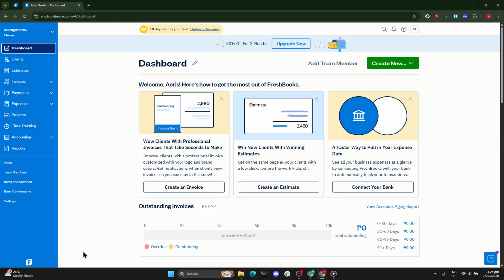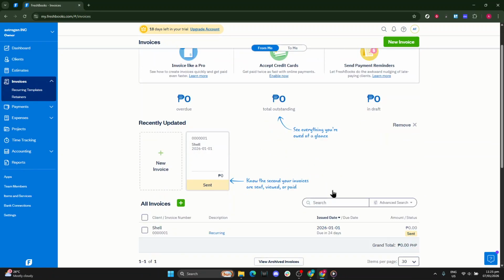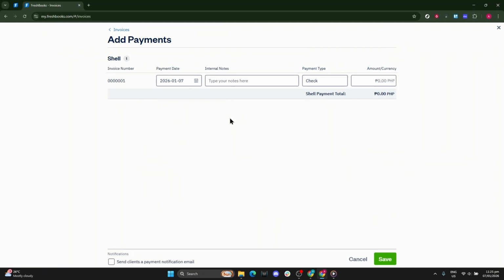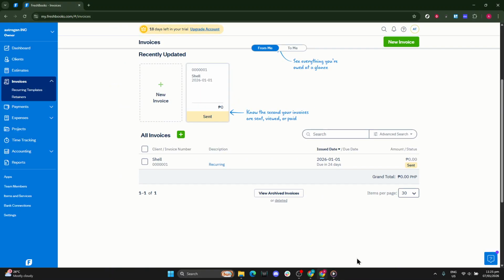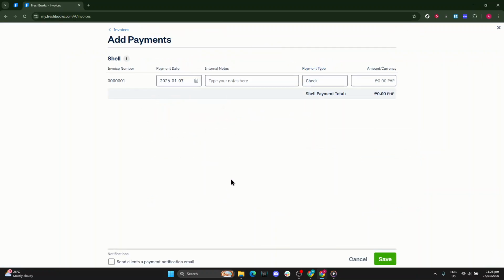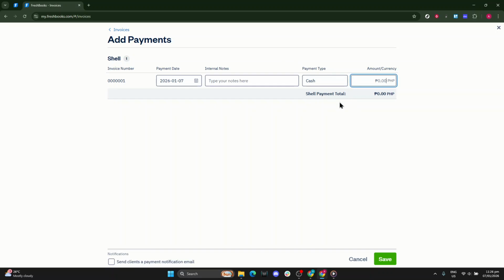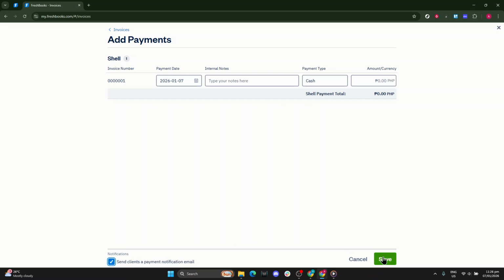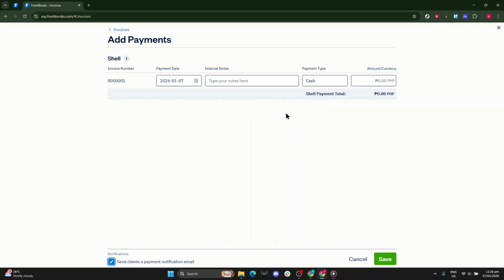How To Mark Invoice As Paid In Freshbooks (2026)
Learn how to mark an invoice as paid in FreshBooks ✅ with this easy step-by-step guide. Keep your records up-to-date, track payments accurately, and manage your finances efficiently.